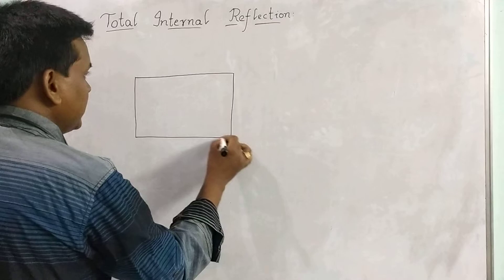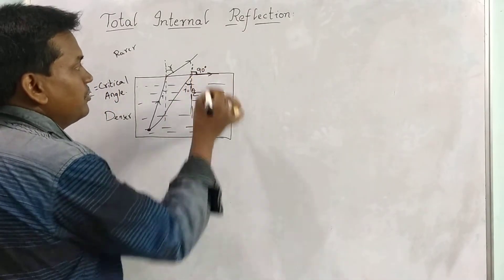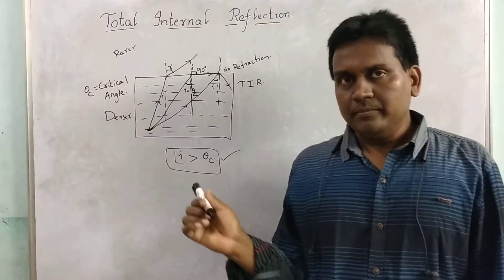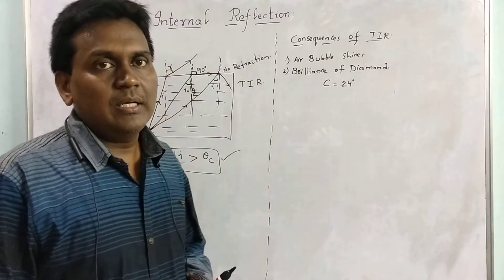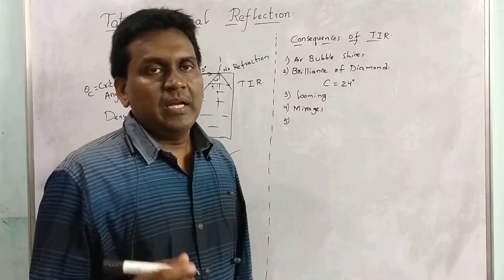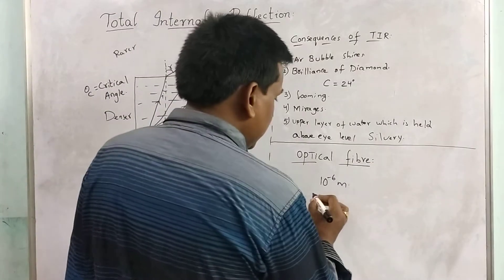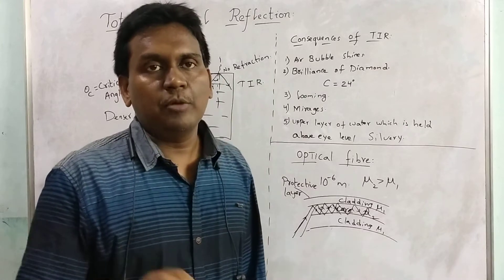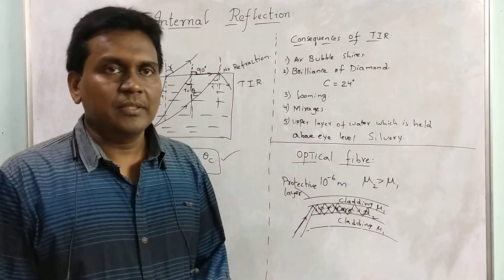Total internal reflection | Optical fibre | critical angle | Optics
Discover the fascinating concept of total internal reflection in this in-depth video! Total internal reflection is a critical phenomenon in optics where light traveling through a medium hits a boundary at a steep angle, leading to its complete reflection back into the original medium. This principle not only explains everyday occurrences like seeing the bottom of a pool when viewed at certain angles but also underpins essential technologies in fiber optics, lenses, and various devices we use daily. In this video, we will explore the science behind total internal reflection, including Snell's Law, critical angles, and real-world applications. By understanding total internal reflection, we can appreciate the innovative ways light can be harnessed in modern technology. Whether you're a student studying physics or simply curious about how light behaves, this video on total internal reflection is tailored for you. We will break down complex ideas into easy-to-understand segments, ensuring that you grasp the essential elements of this intriguing topic. Watch until the end for practical experiments demonstrating total internal reflection! Join us on this illuminating journey into the wonders of total internal reflection!
Today, we're shining a spotlight on a fascinating and essential phenomenon in the world of optics: total internal reflection! Have you ever wondered how light behaves when it hits different surfaces? Or how fiber optics work to transmit data at incredible speeds? Well, in this video, we're going to unravel the mystery behind total internal reflection and show you its magic! So, grab your lab coats, and let’s dive into the science behind light! First, let's set the stage by understanding what total internal reflection actually means. Total internal reflection occurs when a light ray traveling from a denser medium into a less dense medium hits the boundary at a particular angle—known as the critical angle. When this condition is met, instead of refracting or passing through, the light is entirely reflected back into the denser medium. But… how can we visualize this amazing concept? We have some exciting experiments lined up that will demonstrate total internal reflection in action! [Transition to experimental setup] For our first demonstration, we’ll be using a clear acrylic block and a laser pointer. When we shine the laser at various angles, take note of how the light behaves. [Show different angles] Notice how at certain angles, the light reflects back completely! That’s total internal reflection in real-time! Isn’t that mind-blowing? But wait, total internal reflection isn’t just a cool physics trick; it has real-world applications that shape our technology today—including fiber optic cables! These cables utilize total internal reflection to transmit light signals over long distances with minimal loss. This technology is the backbone of our internet and phone communication. Can you imagine a world without it? To understand further, let’s explore Snell's Law, which describes how light bends when it passes from one medium to another. Remember that critical angle we mentioned earlier? Snell's Law provides the mathematical framework for calculating this angle. [Include a simple graphic of Snell's Law] Now, let’s discuss why total internal reflection is essential for lenses and other optical devices. It’s incredible how this principle allows us to create sharper images and clearer visuals in cameras, microscopes, and projectors! [Show examples of devices] As we wrap up our exploration, remember that total internal reflection is all around us, influencing our daily lives and technological advancements. Drop your questions or thoughts about total internal reflection in the comments below. We love hearing from you! Until next time, keep your curiosity alive and continue exploring the wonders of science!